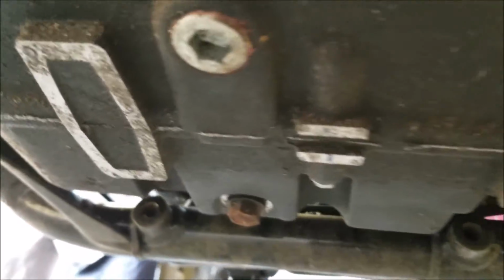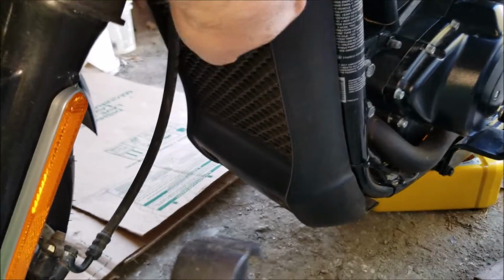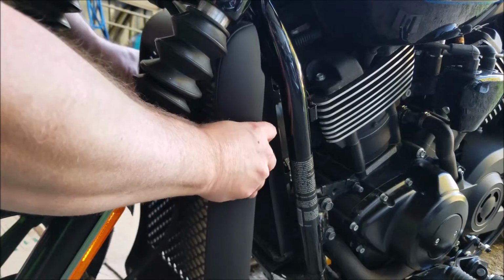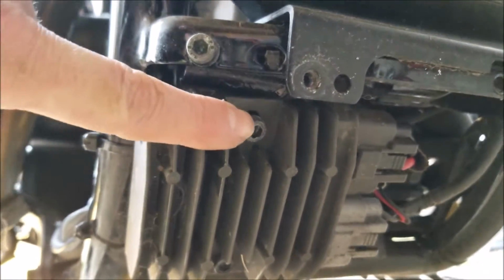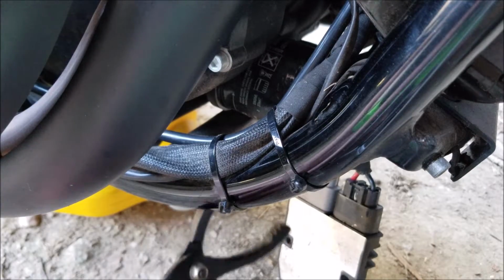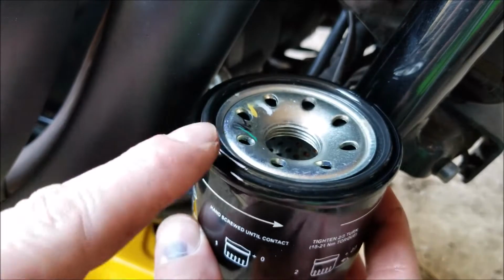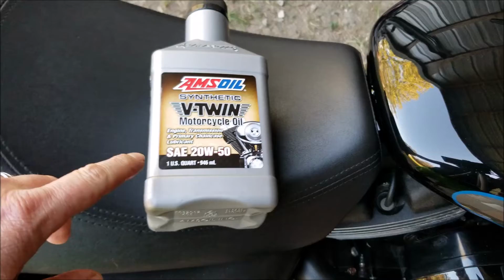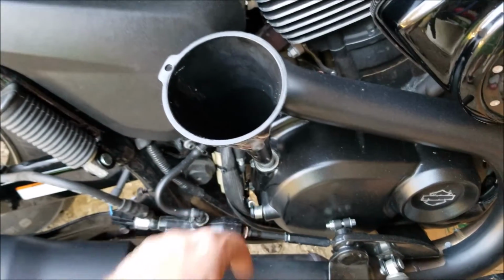2017 Harley Davidson Street 750 Oil Change - Quick & Easy Guide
In this video, I will show you how to change the oil on a 2017 Harley Davidson Street 750 in under 2 minutes. This is a quick and easy process that anyone can do.

I used:
Amsoil 20w-50 Synthetic V-Twin Oil & Stock Oil Filter #62700045.
The oil capacity is 3.1 liters or 3.3 quarts.  JRMSweeps